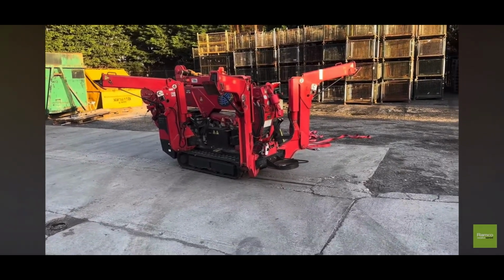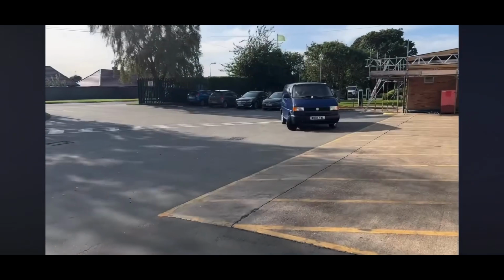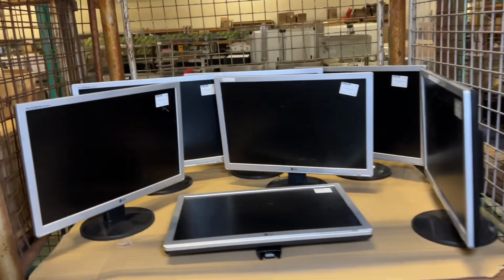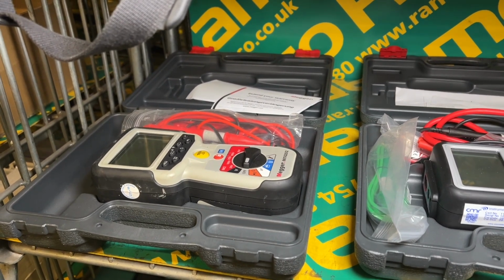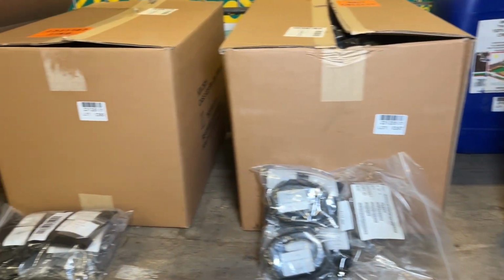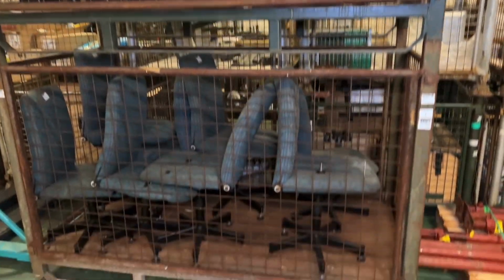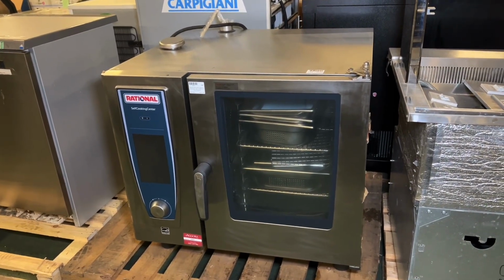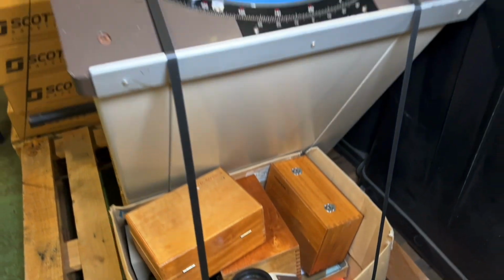The Ramco Auction Tour - over 1700 lots - December 2023 - Part 1 - Lot 1-650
Please join us as we tour around our current auction featuring over 1700 lots.

This is the first part featuring lots 1 - 650.

This month's auction has commercial vehicles, commercial catering equipment, machine tools, gym equipment, Ex-MoD assets and much more.

The auction closes Tuesday 5th December 2023 from 10:00am UK time.